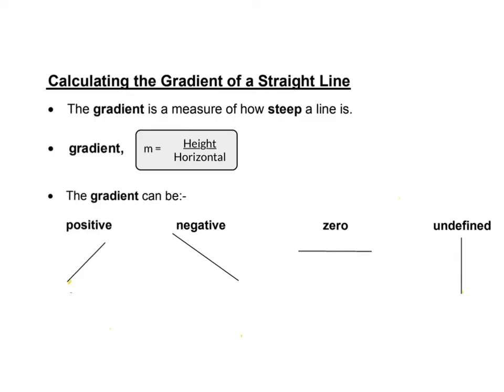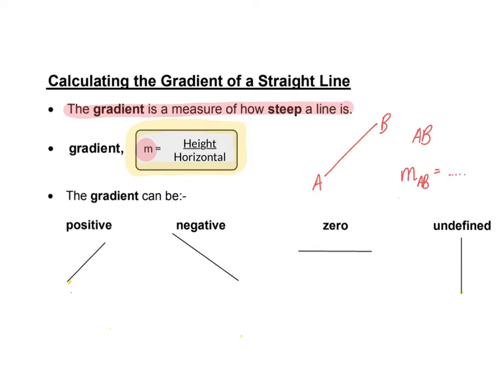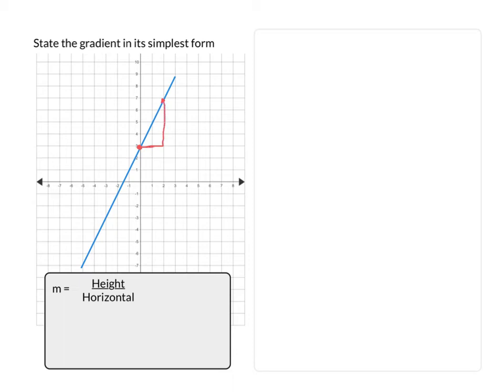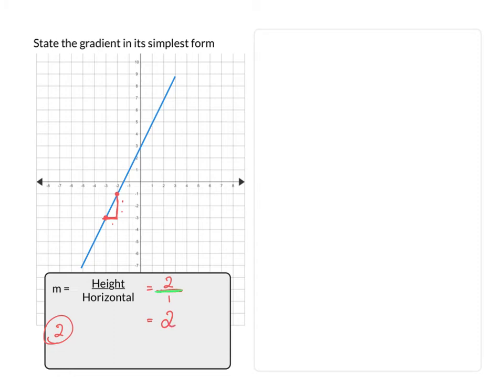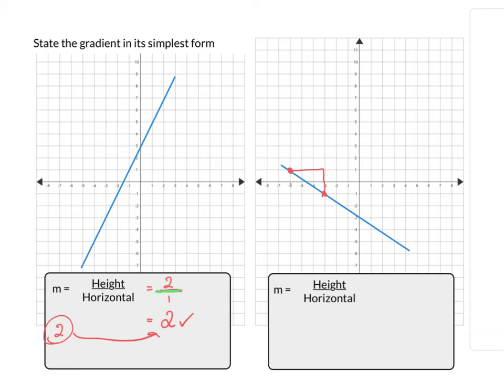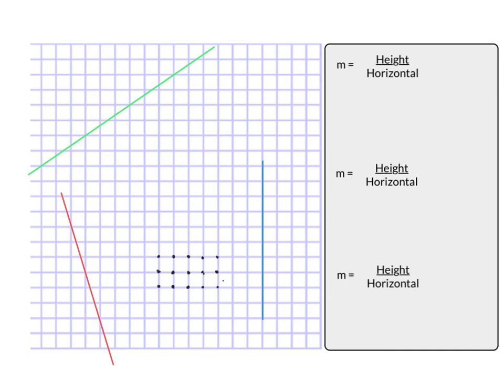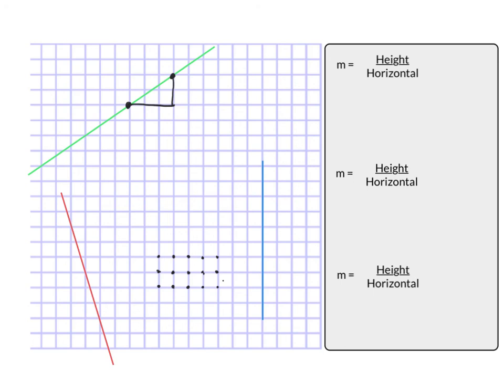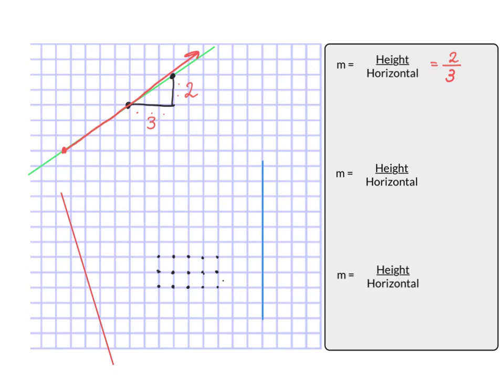N4/5 Gradient Part 3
Gradient for a line on a grid